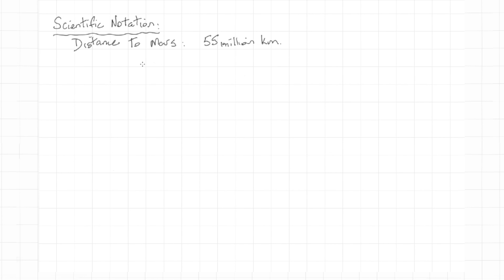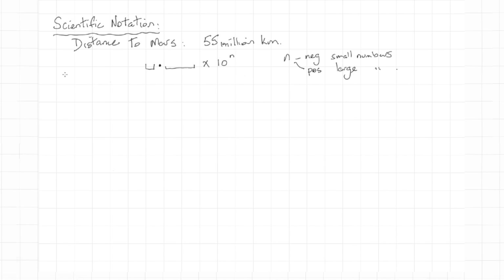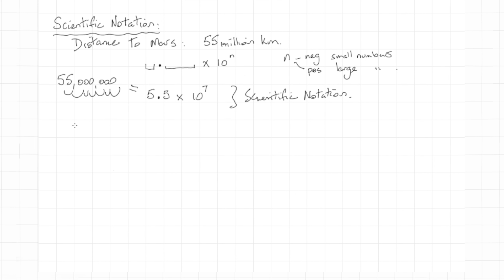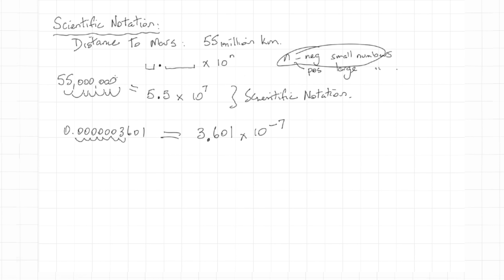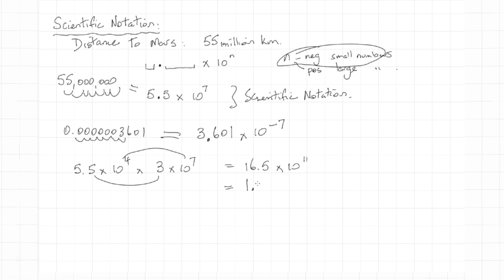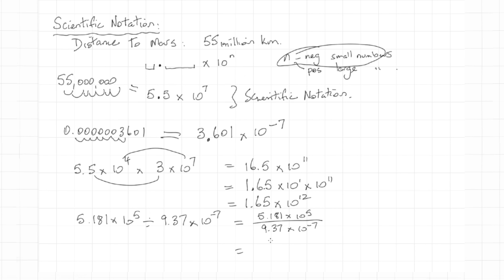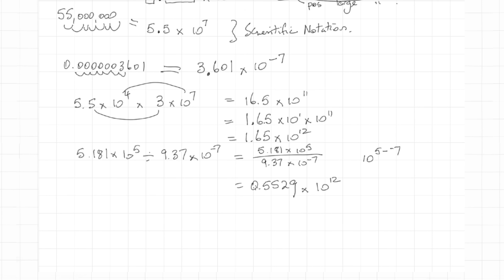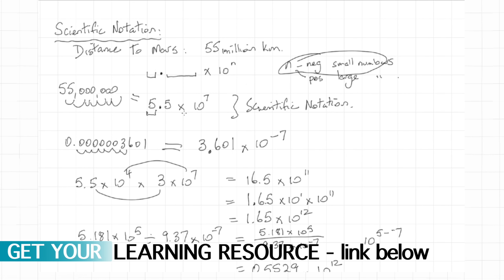Express ANY Number Using Scientific Notation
Express very large or small numbers using scientific notation.